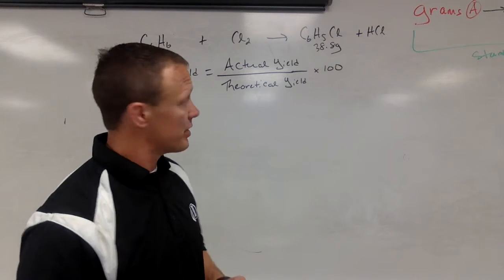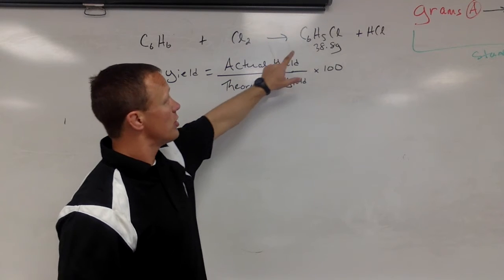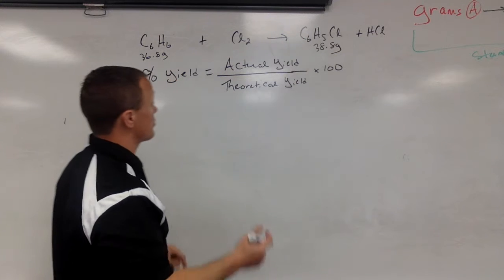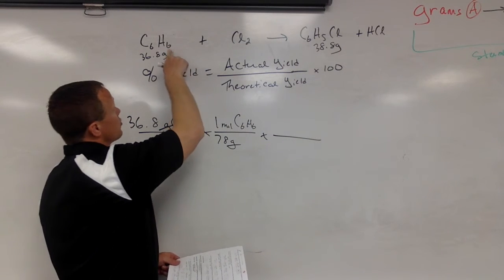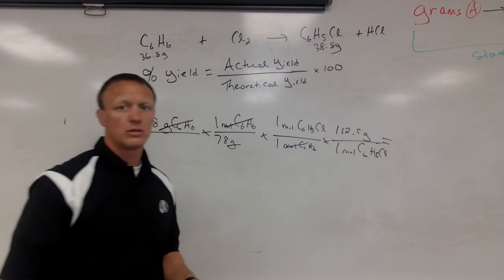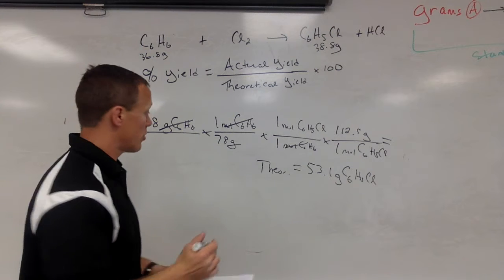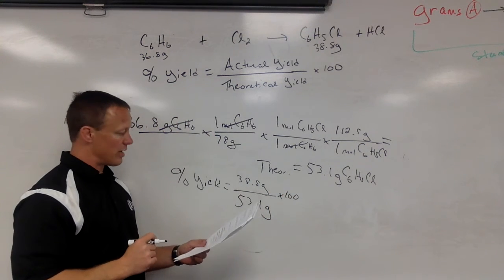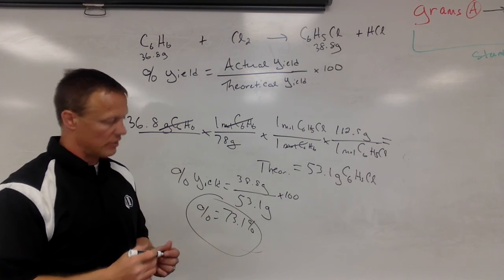Percent Yield Example (Number 8 Notes)